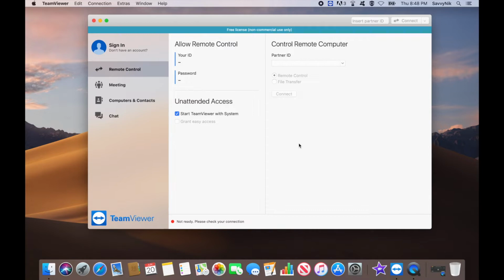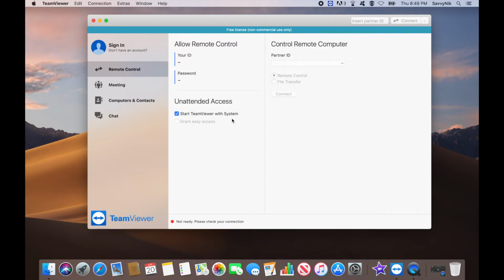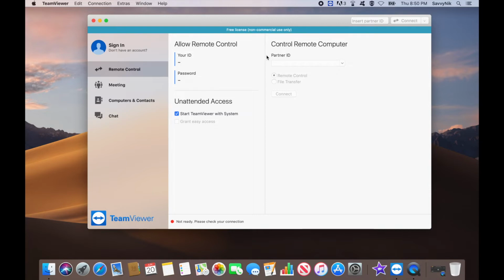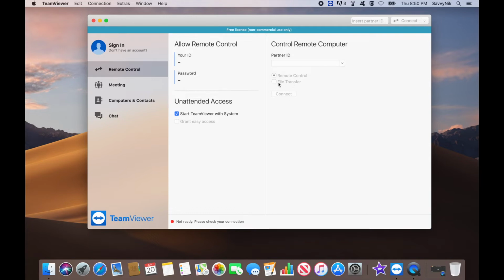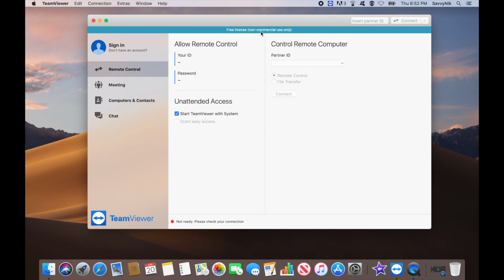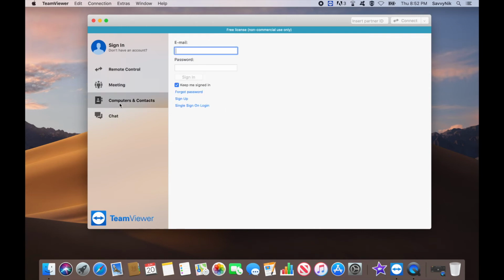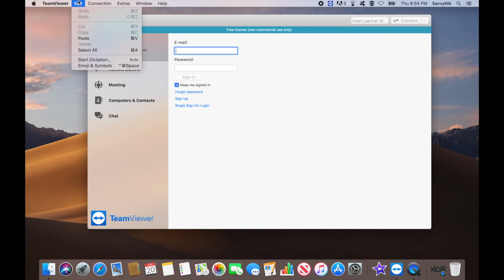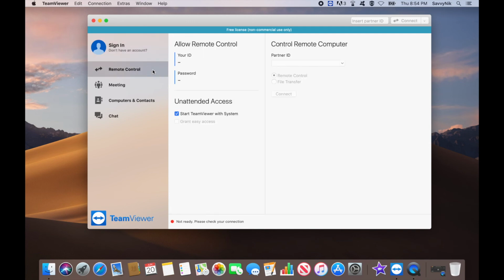Teamviewer Remote Access - How to use and Review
What is Teamviewer remote access software and how to use it?  I'll go through and show you around the software, explain it's use, and review how well it works.